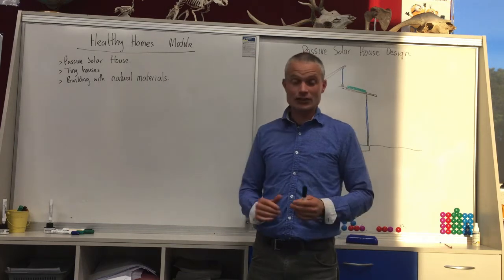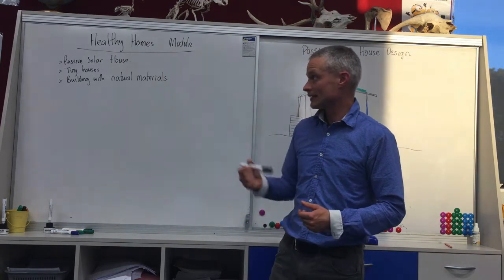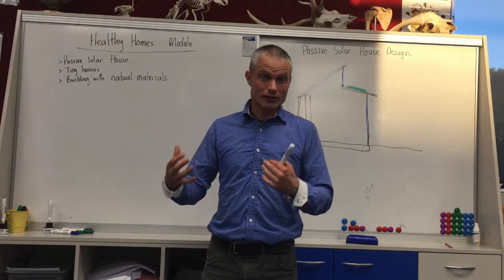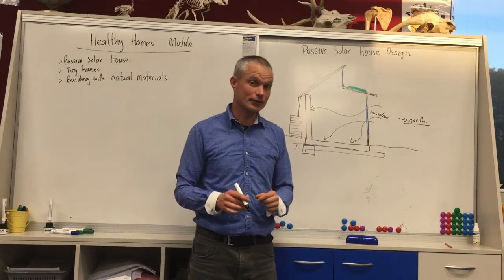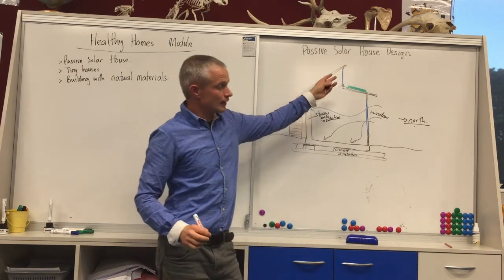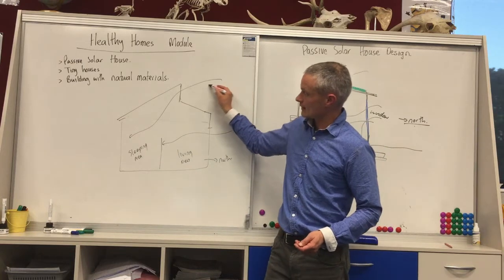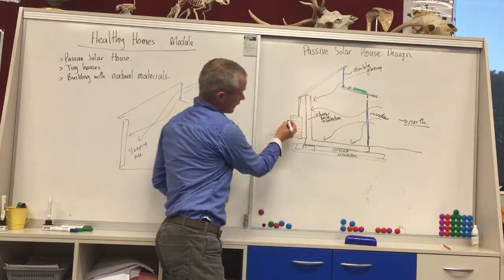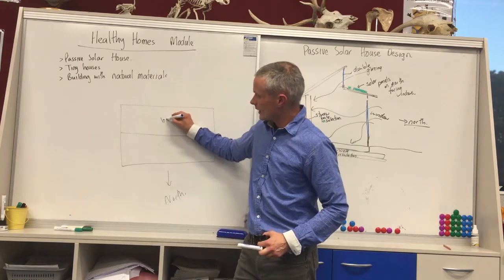passive solar houses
In this mini lecture we discuss some of the design ideas in the creation of a passive solar designed house.

To find out more have a look at our Eco Homes course, available